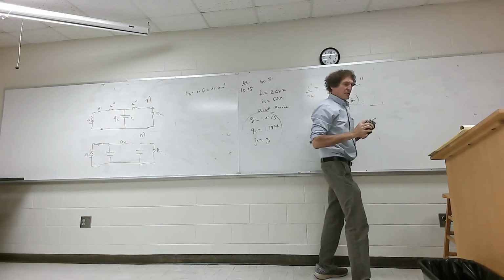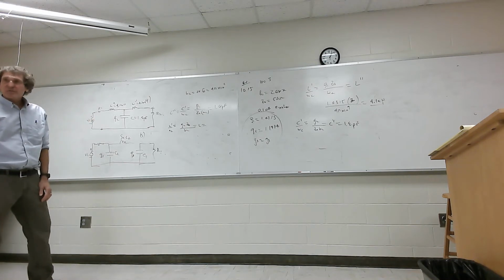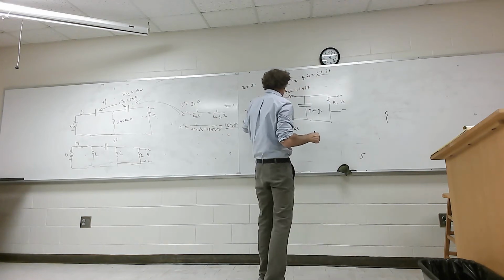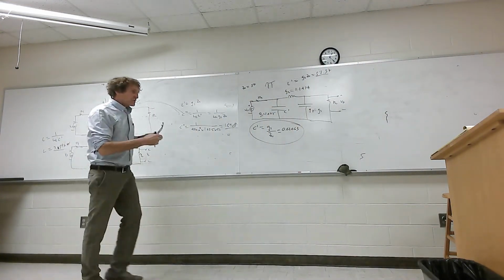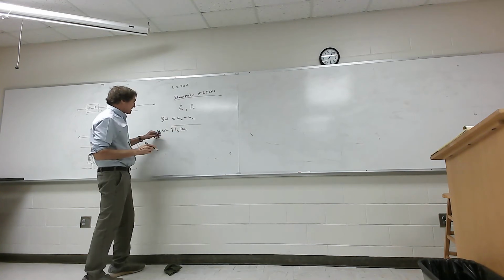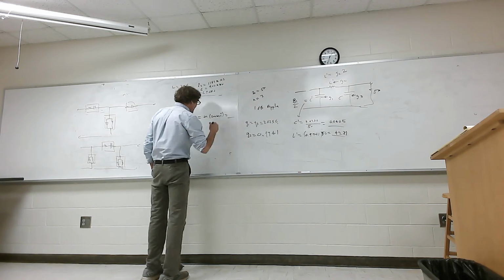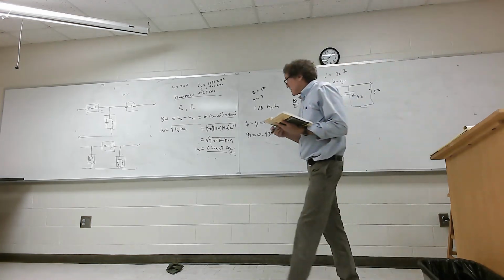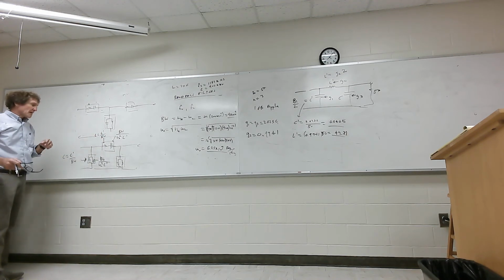EMAG 2 Lecture 38 (11/30/22)